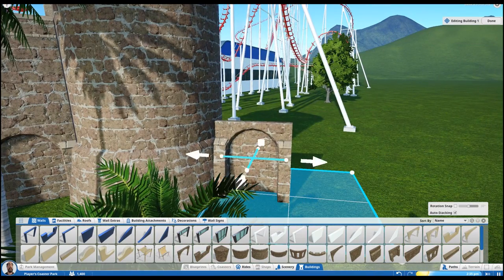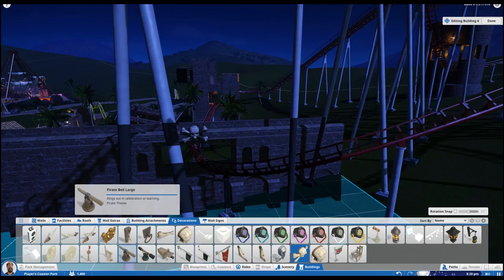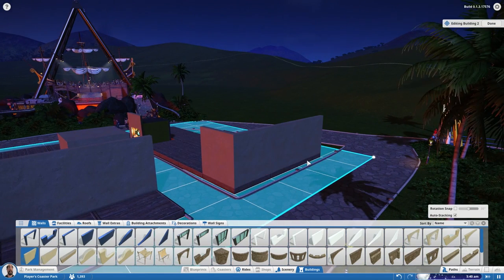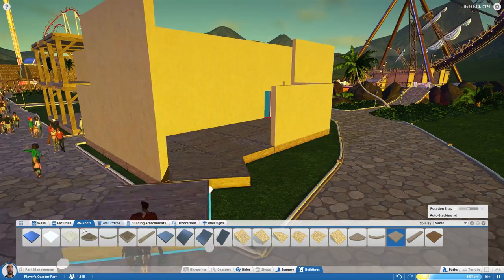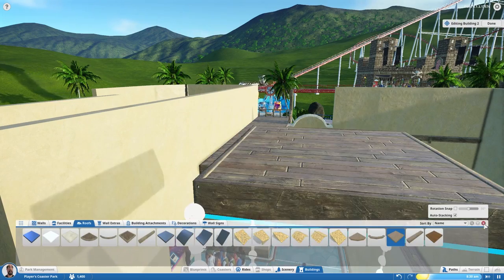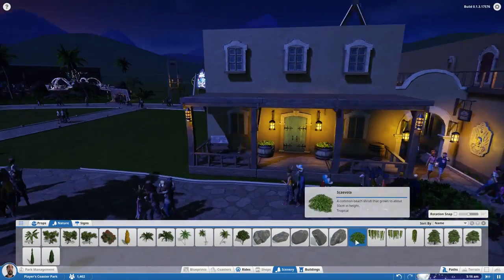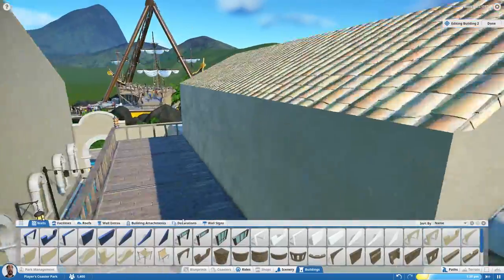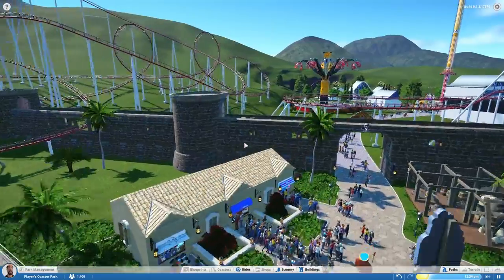Planet Coaster Gameplay - EP 3 - Continuing The Pirate City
Welcome to Camodo Gaming's Let's Play Planet Coaster Episode 3. Let's continue the pirate city section of my park. I'm doing a different format of video. I'm not live commentating on this video. It took a long time to make this and I want you guys to see all of the progress.

Planet Coaster is an upcoming construction and management simulation developed and published by Frontier Developments for Microsoft Windows due to be released in Q4 of 2016. The game is a spiritual successor to RollerCoaster Tycoon 3, a game that was also developed by Frontier in 2004.